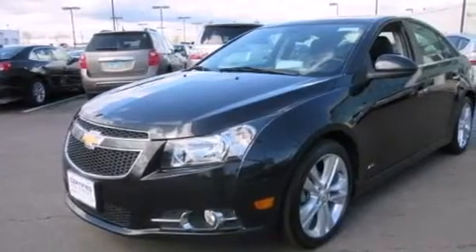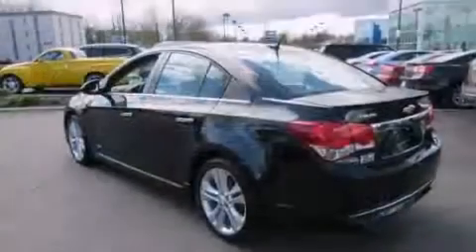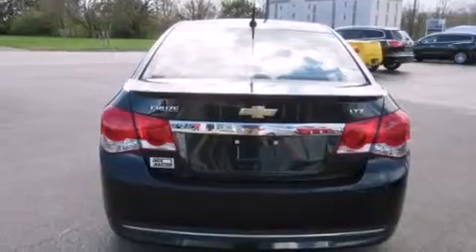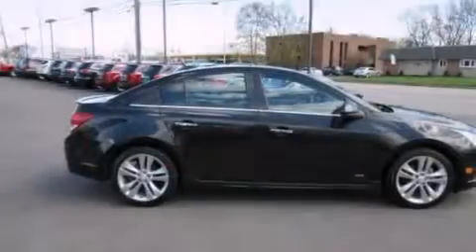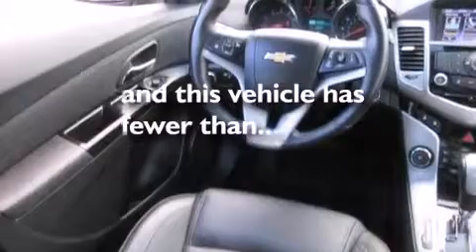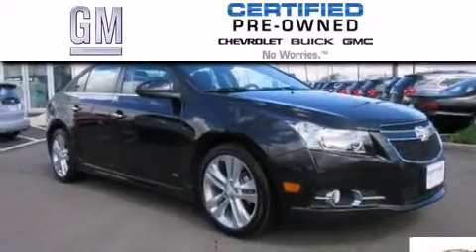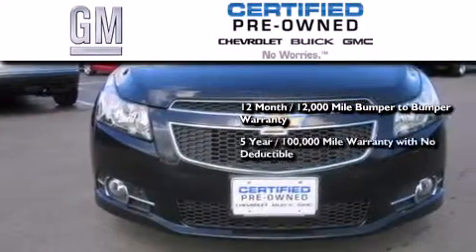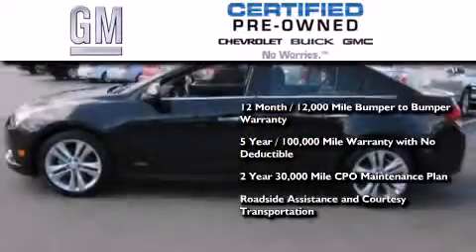2014 Chevrolet Cruze Certified Worthington OH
We've been honored to serve the Worthington OH area , we promise that your experience at our dealership will exceed your expectations ! Year : 2014 Make : Chevrolet Model : Cruze Engine : 1.4L 4-Cylinder Trans . : automatic Exterior : Black Granite Metallic Miles : 22,865 Interior : Jet Black Jack Maxton Chevrolet 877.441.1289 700 East Dublin-Granville Rd Worthington , OH 43085 Preowned 2014 Chevrolet Cruze Worthington OH